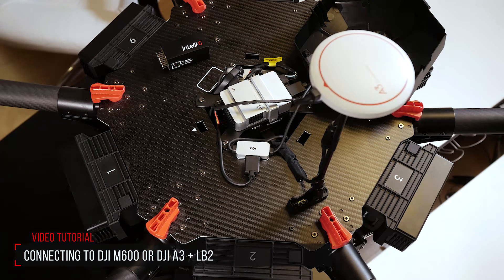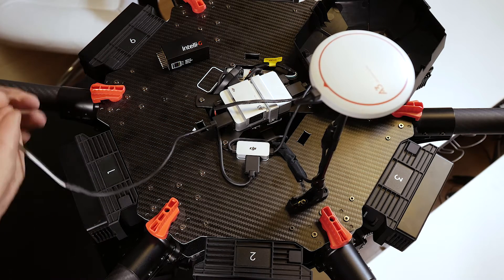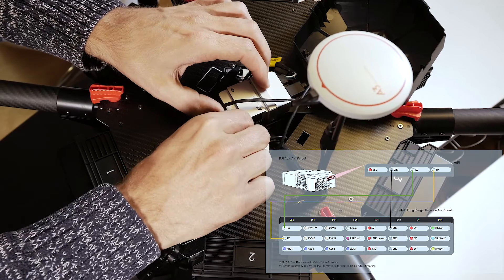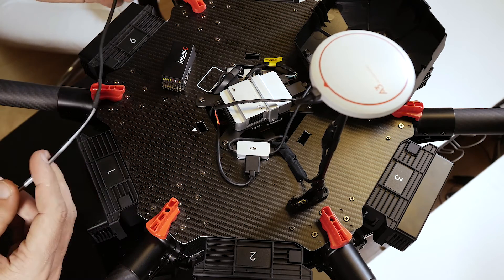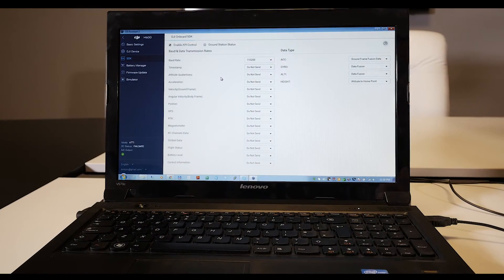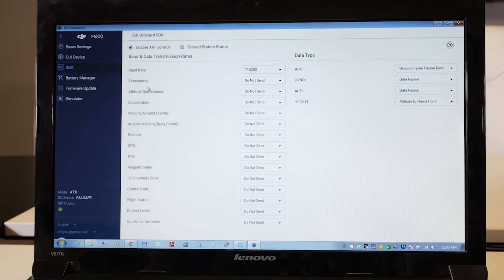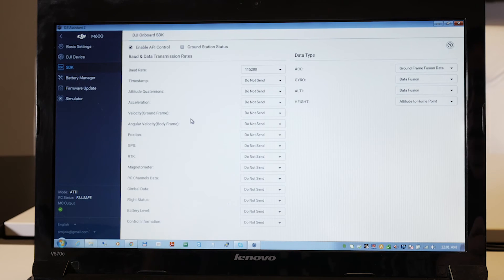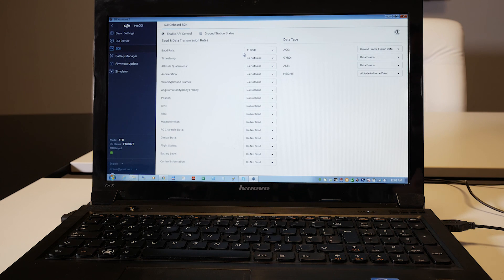Intelli-G Video Tutorial - Connecting to M600 or any DJI A3+LB2 platform